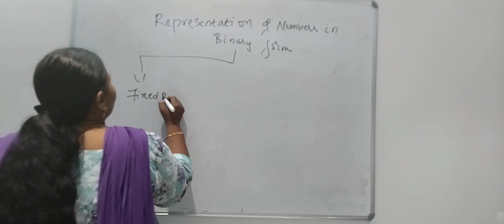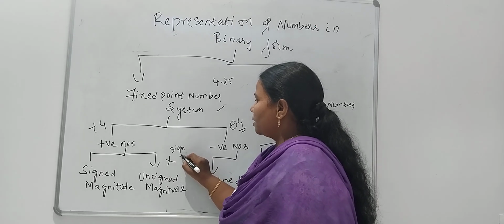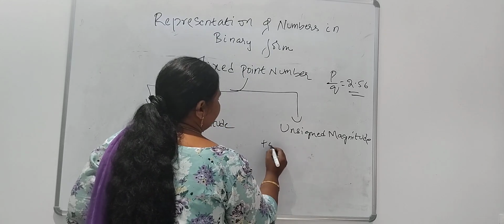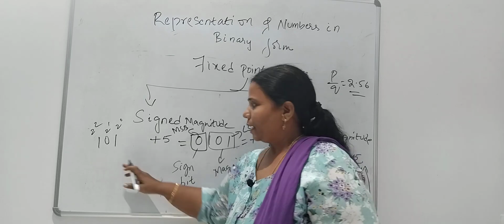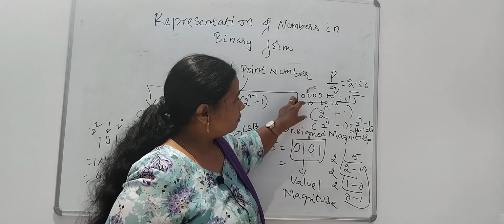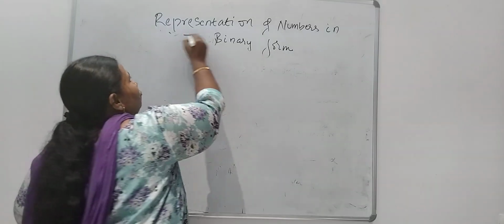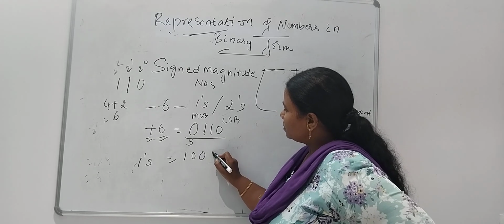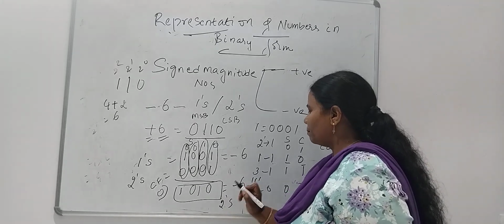Representation of binary numbers